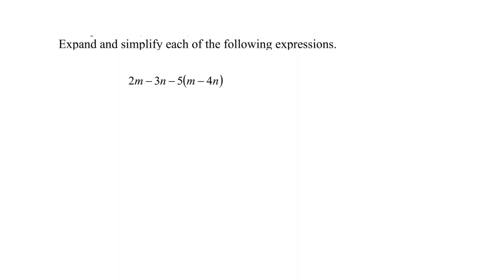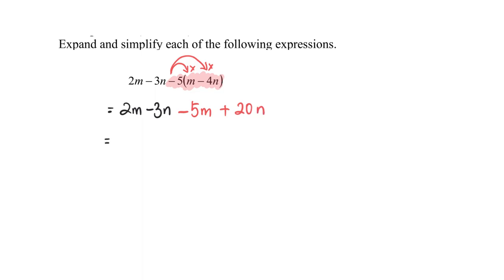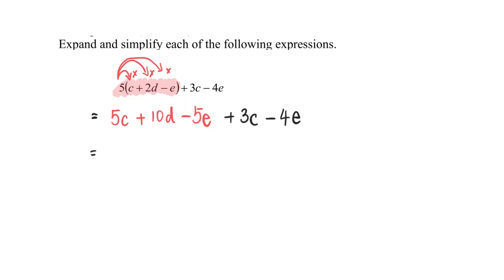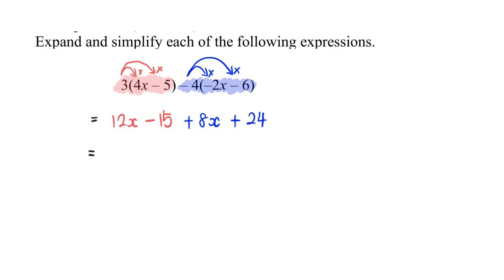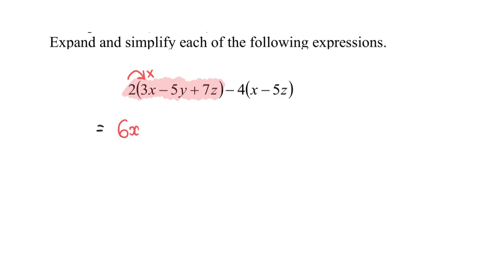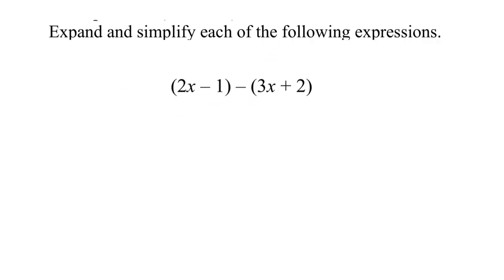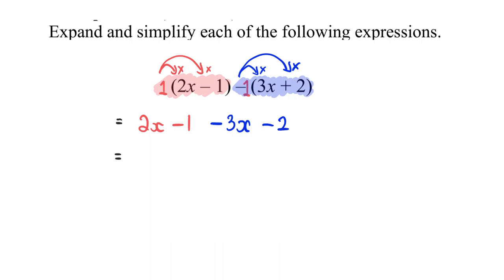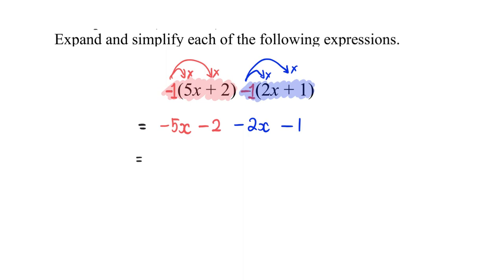Problems involving expanding and simplifying simple algebraic expressions